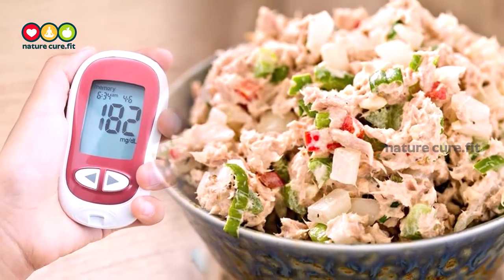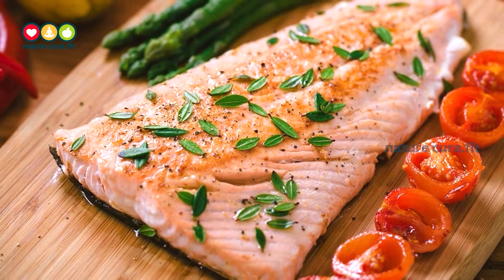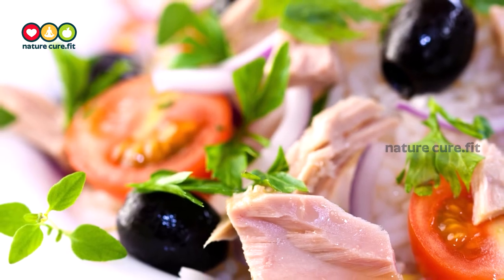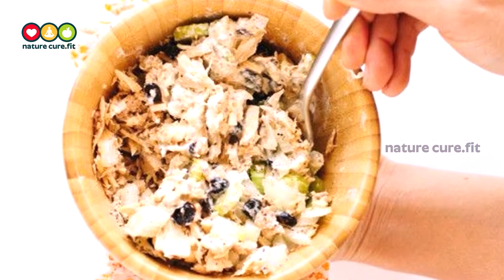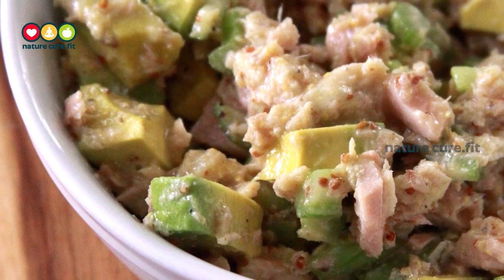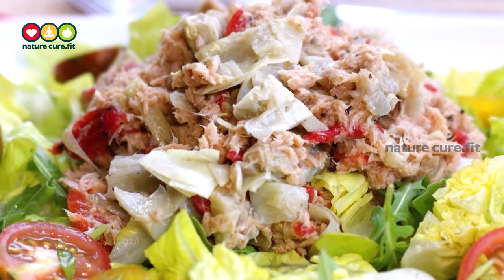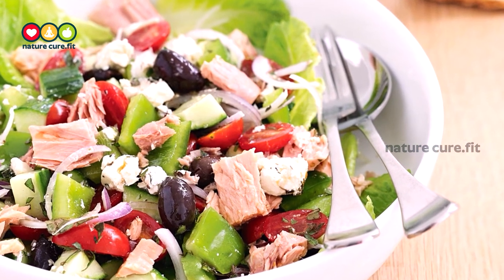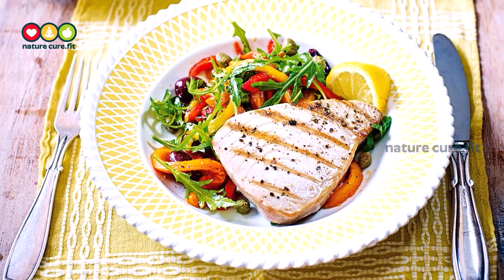Does tuna fish lower blood sugar? | Nature Cure Fit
Watch► Does tuna fish lower blood sugar? |  Nature Cure Fit

Tuna, halibut, and fish with omega-3 fatty acids
Since protein doesn't impact blood sugar levels, it doesn't have a GI ranking and won't raise blood sugar levels. Protein also increases satiety, so relying on protein to feel full instead of bread, rice, or pasta may be a good way to manage your blood sugar.

A 3-ounce (84-gram) serving of tuna provides 22 grams of protein and no carbs, which makes it a great snack option if you have diabetes

Salmon is a great choice of fish for type 2 diabetes because it's high in omega-3 fatty acids, the “healthy” fats that can help reduce your risk of common diabetes-related complications like heart disease, heart failure, and stroke, according to the AHA.

Is canned tuna fish good for diabetics?

What foods will lower blood sugar quickly?

How can I lower my blood sugar quickly?

What fish is best for diabetics?

What fruit should diabetics avoid?

Why are bananas bad for diabetics?

What should I eat if my sugar is high?

What drink lowers blood sugar?

How long does it take to lower blood sugar?

Will drinking water lower blood sugar?

How do you feel when your blood sugar is too high?

What snacks dont raise blood sugar?

Is cheese bad for diabetic?

Can a diabetic eat fried chicken?

Is peanut butter good for diabetics?

How can I reverse diabetes permanently?

Is salmon a good choice for diabetics?

How long does it take to reverse Type 2 diabetes?

chemicals and additives do fall under the processed food umbrella, so do While fiber can help stabilize blood sugar, protein can help make you feel fuller “Additionally, both canned tuna and canned salmon are great  Aim to eat two 4-oz servings of fatty fish weekly, prioritizing lower-mercury options.